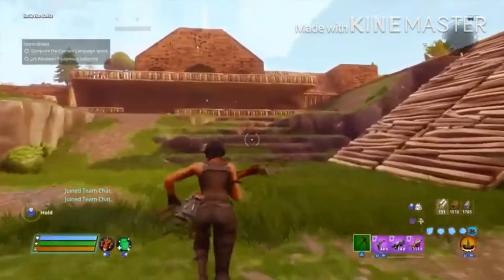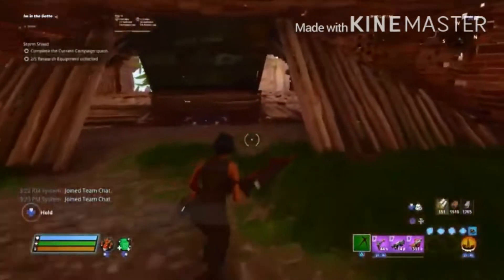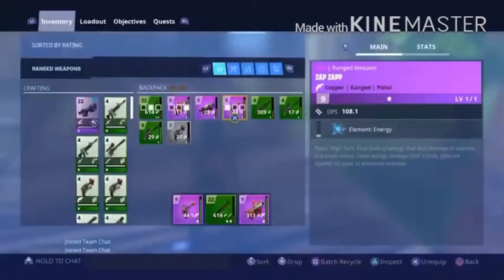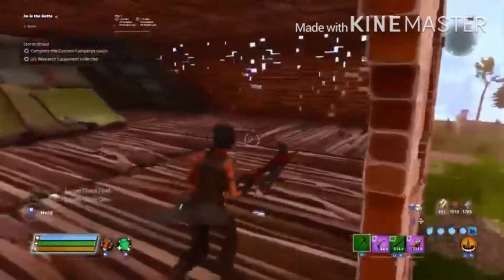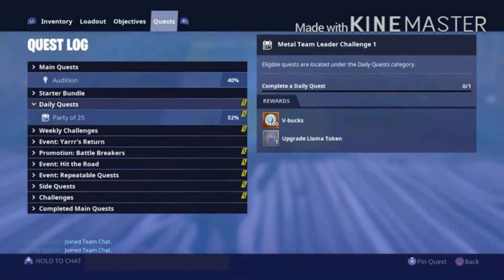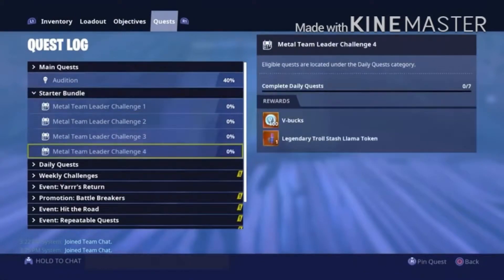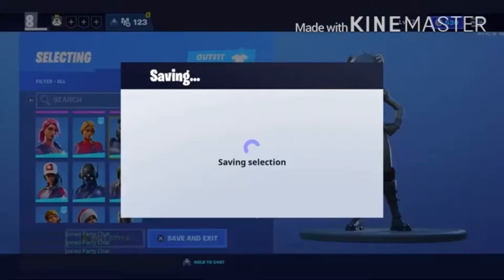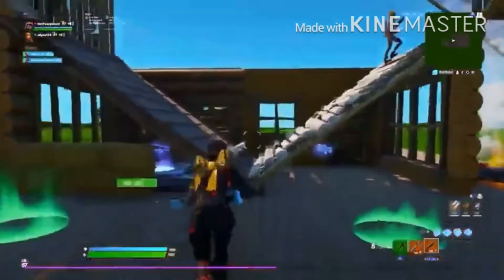How to get the metal team leader pack/skin save the world/team leader